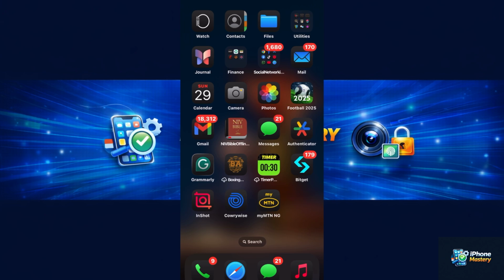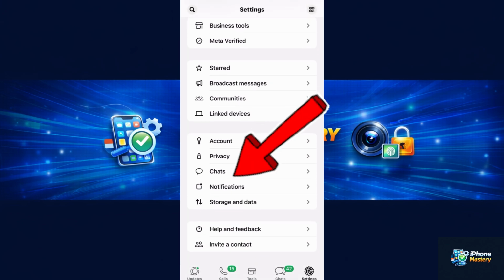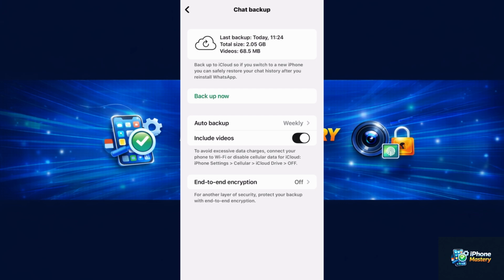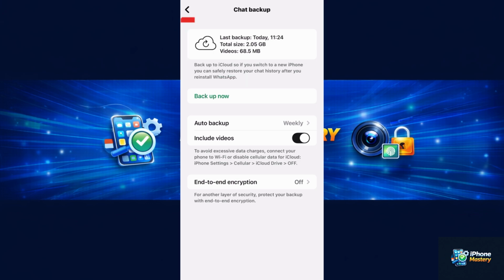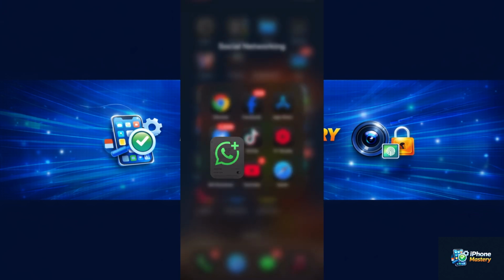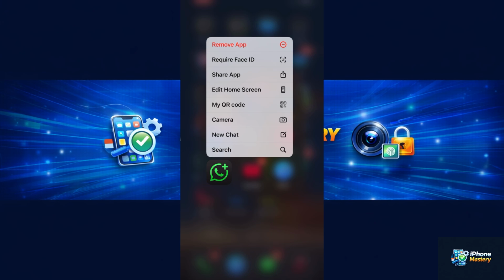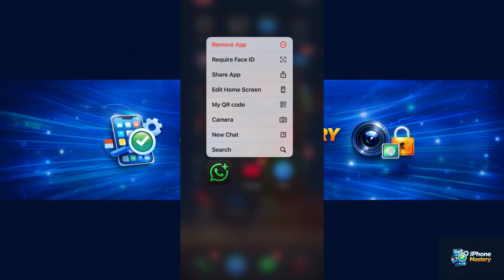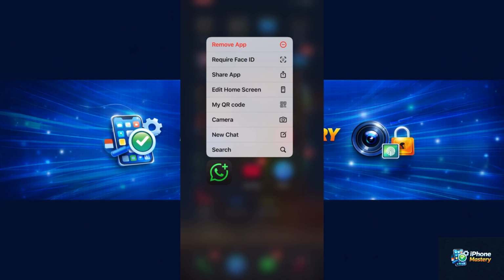How to Recover Deleted WhatsApp Messages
In this video, I will show you how to recover deleted WhatsApp messages using a working method in 2026.

If you accidentally deleted important chats, messages, or conversations on WhatsApp, don’t worry because this step-by-step guide will help you recover them on both iPhone and Android devices.

Topics covered:
- How to recover deleted WhatsApp messages without backup
- How to restore WhatsApp chats from backup
- WhatsApp deleted messages recovery on iPhone & Android
- Best method to see deleted messages on WhatsApp

This method works fast and is beginner-friendly.

Make sure to watch till the end so you don’t miss any step.